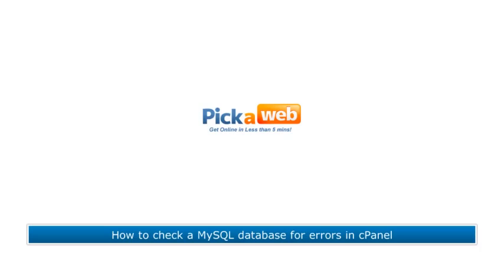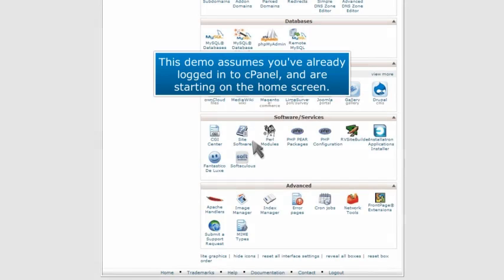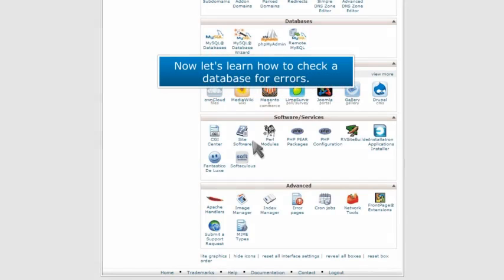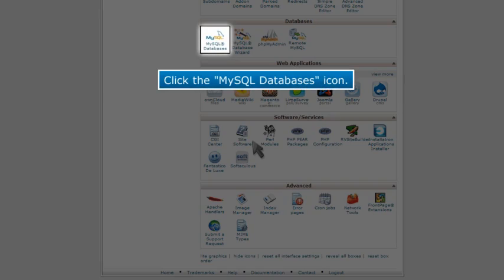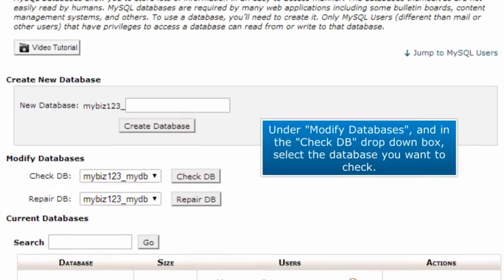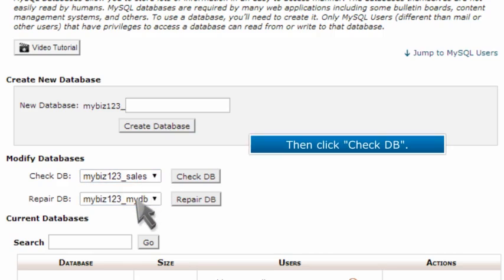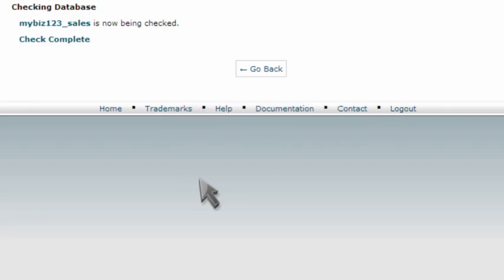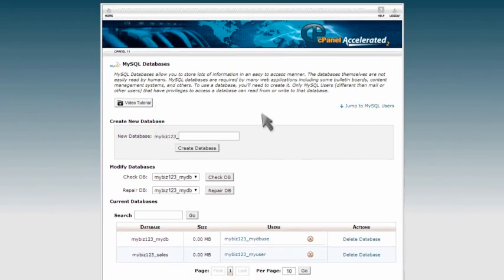How to check a MySQL database for errors in cPanel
In this video we show you how to check a MySQL database for errors in cPanel.